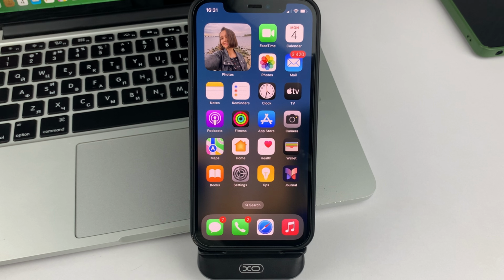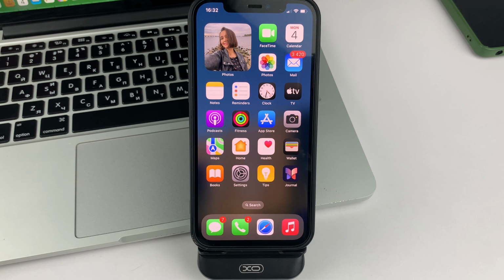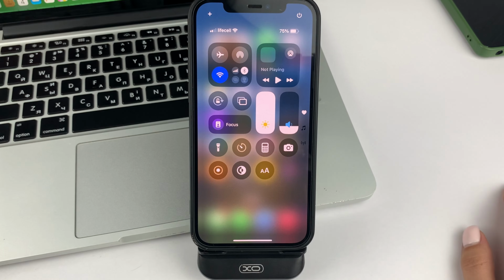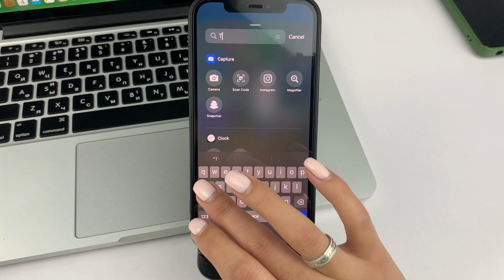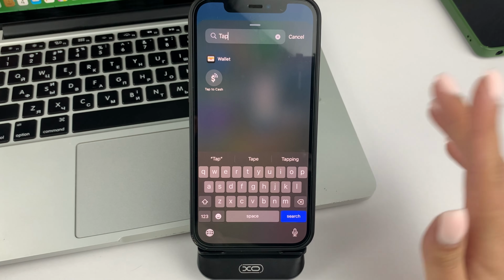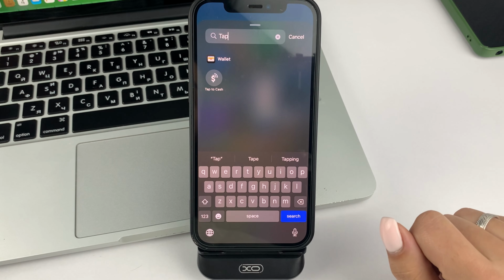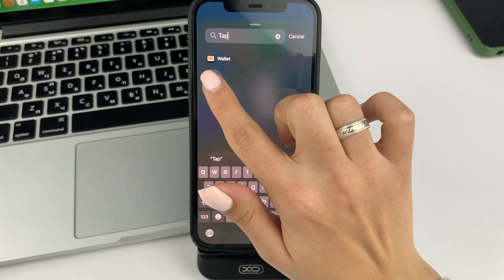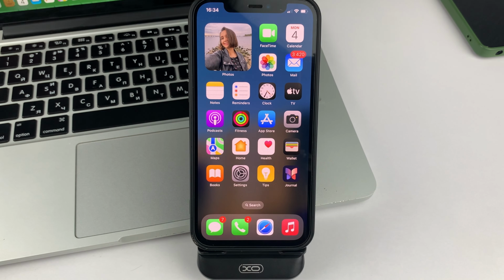How To Add Tap To Cash To Control Center On iOS 18 - Full Guide